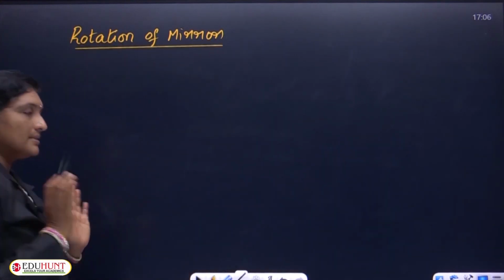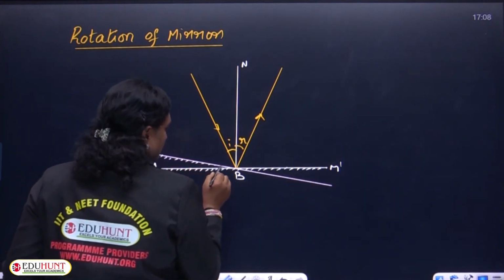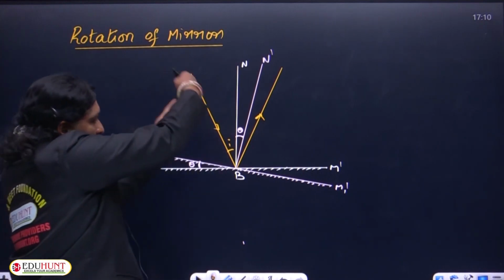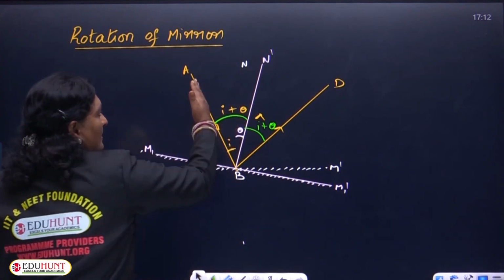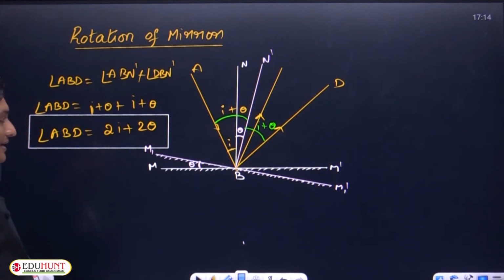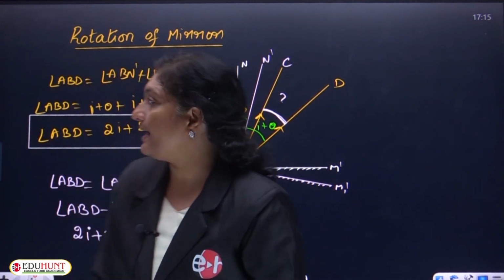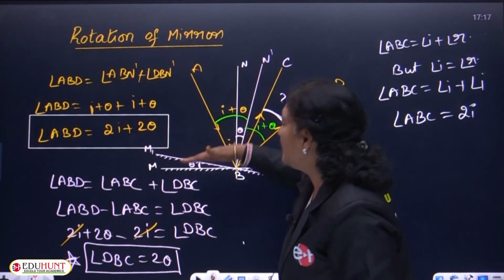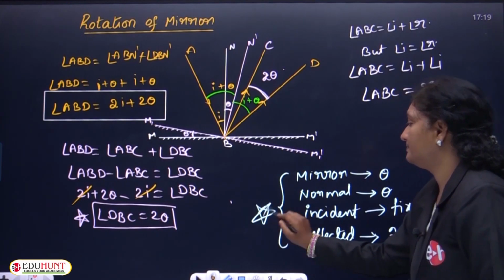09 EFFECT OF ROTATIONOF PLANE MIRROR